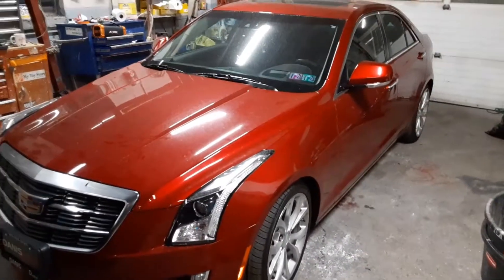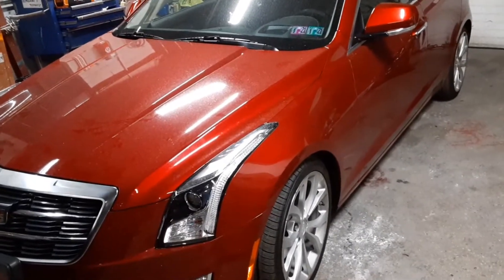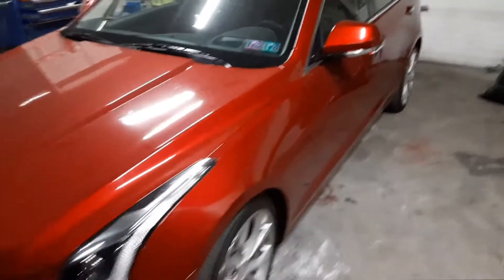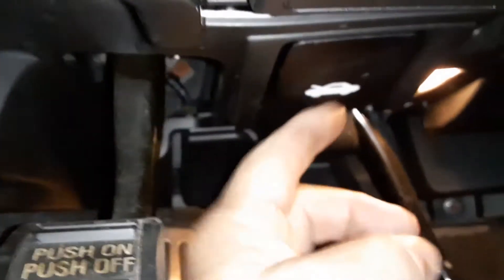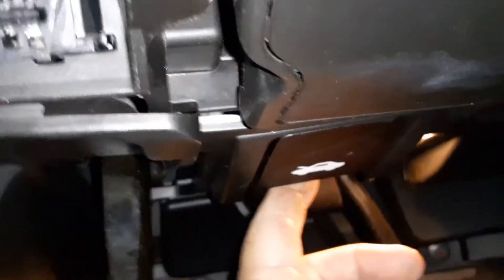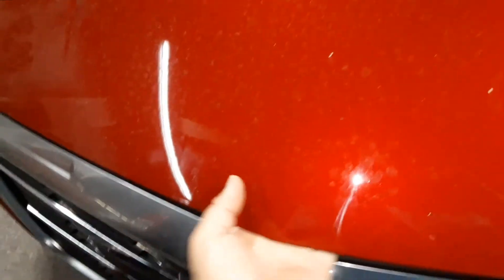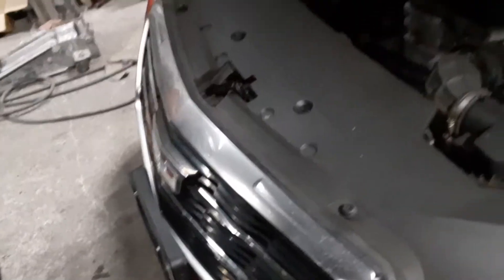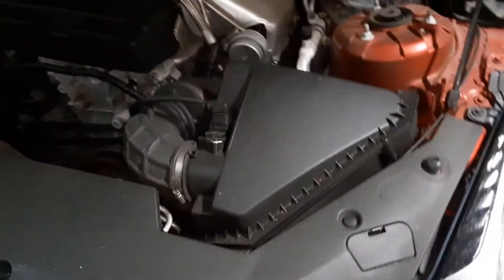Cadillac ATS Hood Release Location / How to Open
How to open the hood on a Cadillac ATS  ...Hood release location